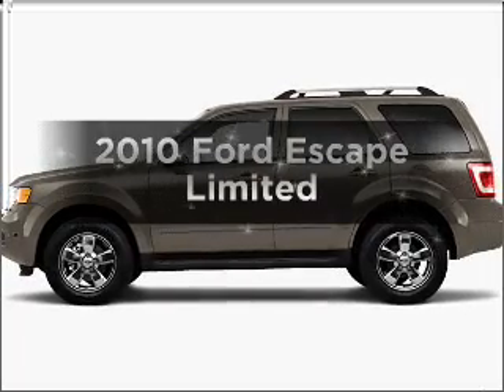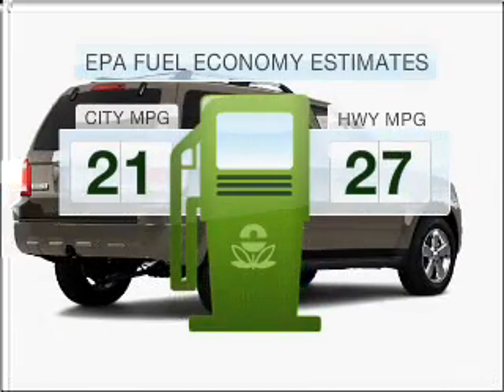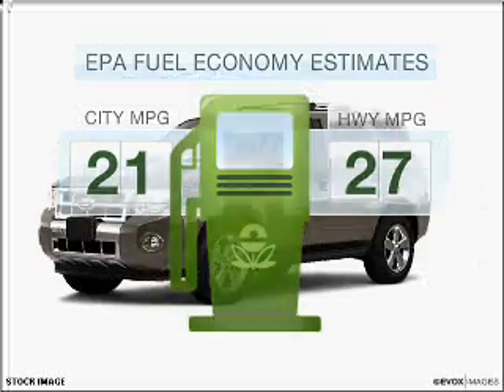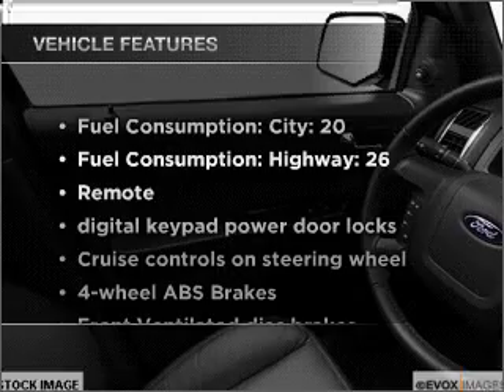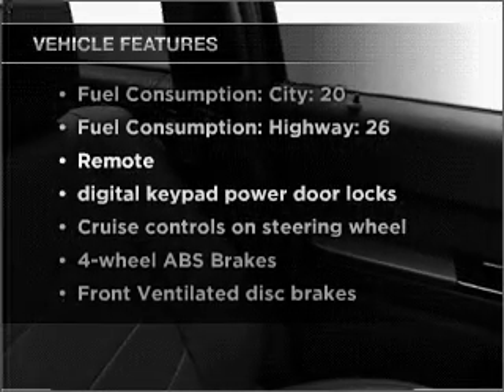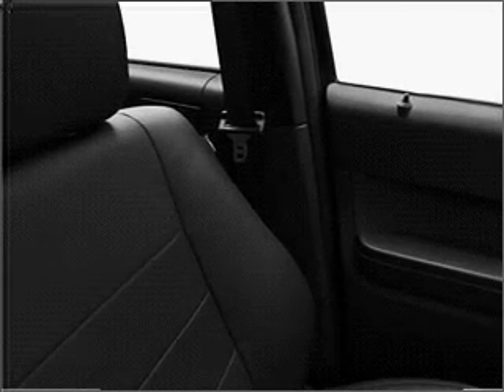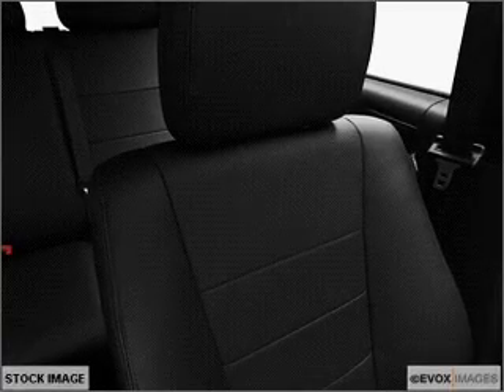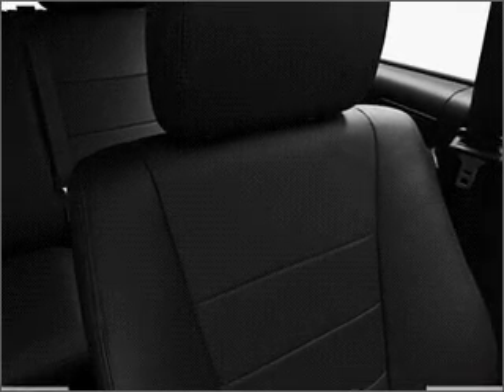2010 Ford Escape - Mesa AZ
Year: 2010
Make: Ford
Model: Escape
Trim: Limited
Engine: 3.0 liter 6 cylinder 24 valve
Transmission: 6-Speed Automatic
Color: Gold Leaf Metallic
Mileage: 0
Address:
460 E Auto Center Dr
Me